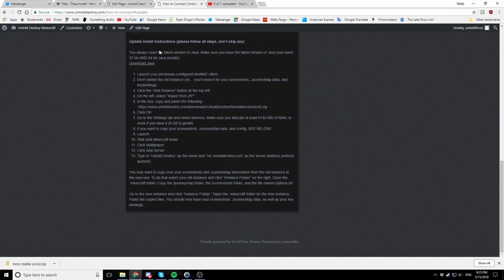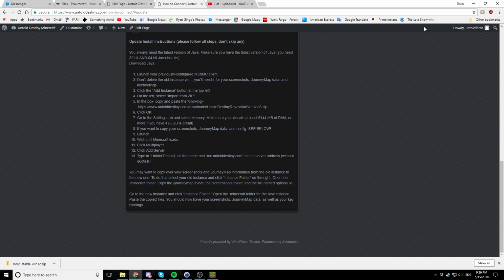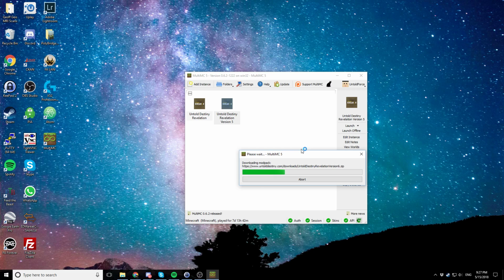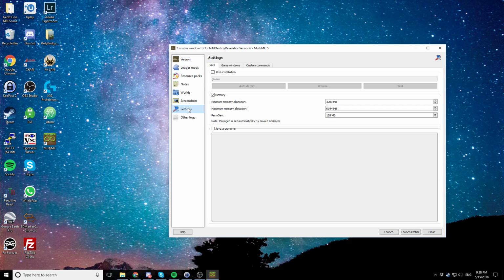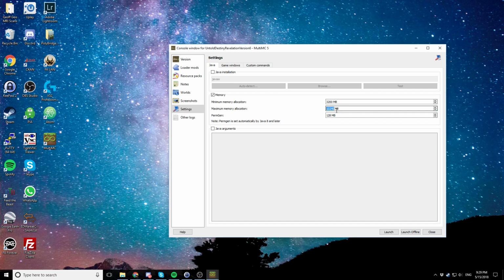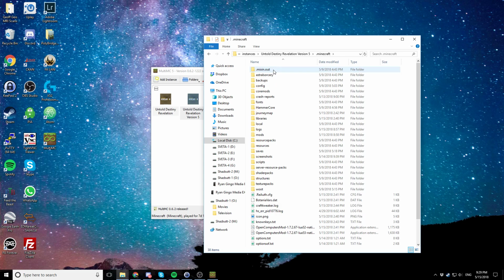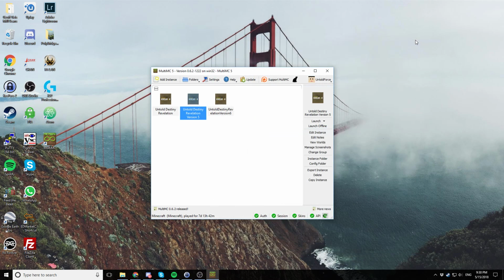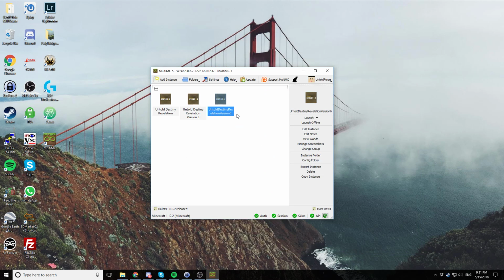Untold Destiny Minecraft Update Instructions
How to update your Untold Destiny installation